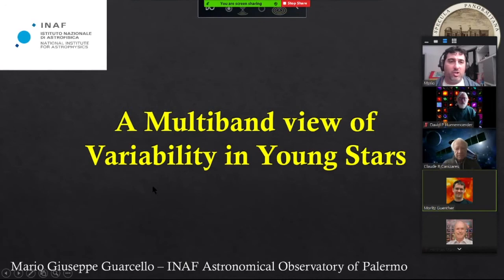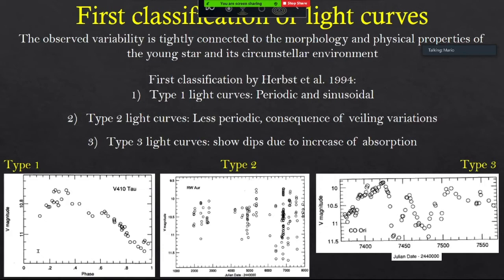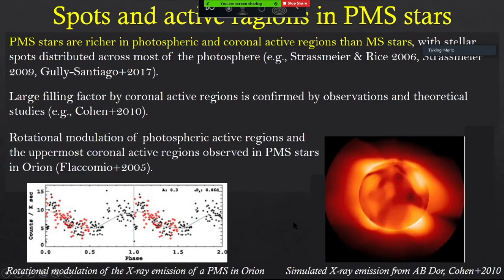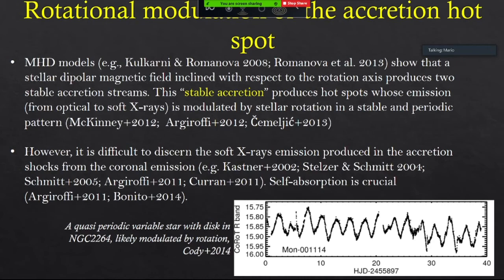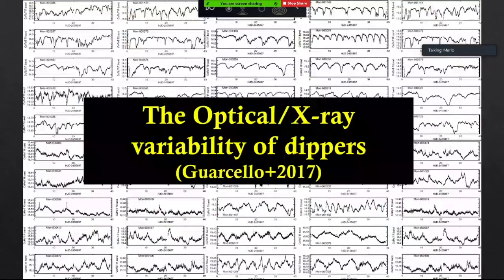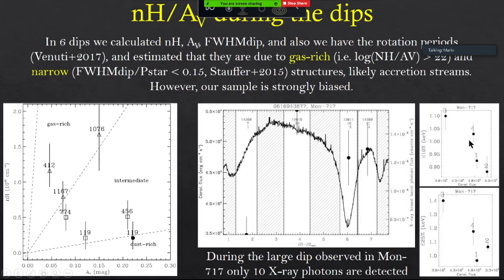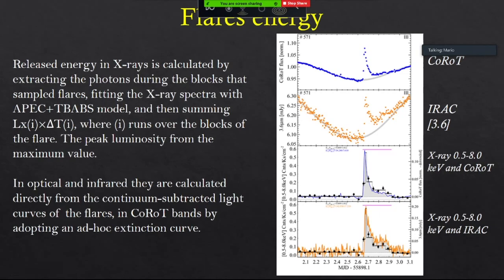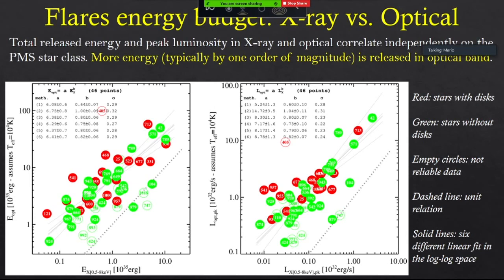Talk at HETG group at MIT on the Variability in Pre-Main Sequence Stars and the CSI2264 project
A seminar on the variability in pre-Main Sequence Stars and the importance of simultaneous optical/infrared/X-rays observations in the time domain. I also presents the results on the variability in stars with and without disks and flares obtained in the framework of the Coordinates Synoptic Investigation of NGC2264 (CSI2264) and the simultaneous Kepler/K2 - Chandra/ACIS-I observations of flares in the Pleiades stars